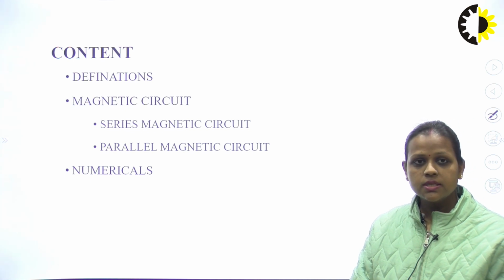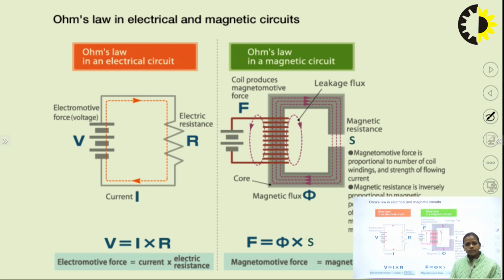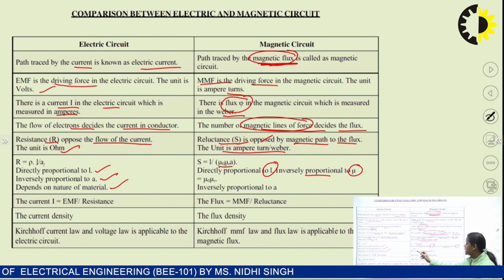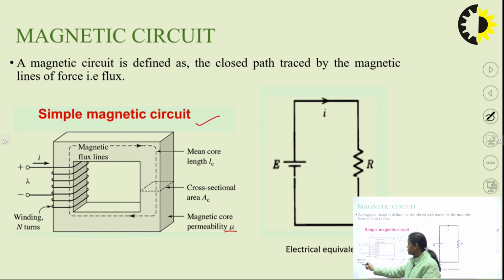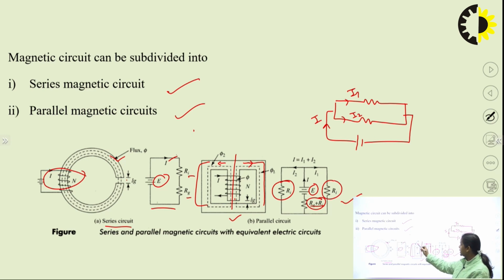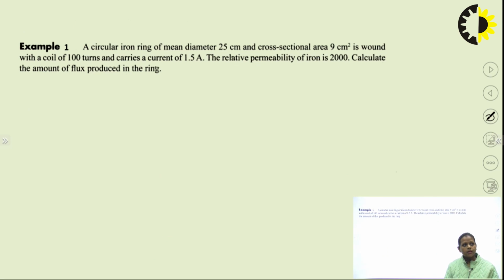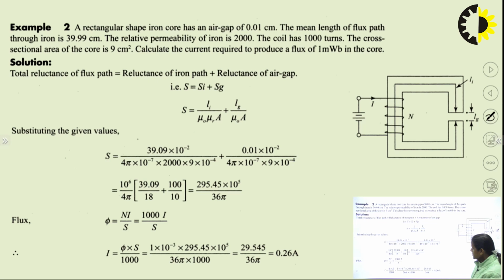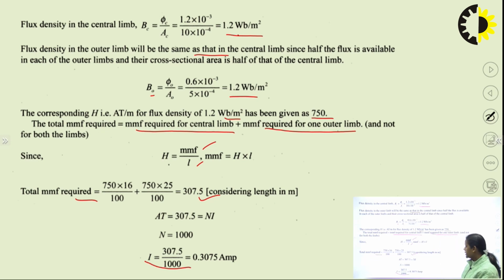''Magnetic Circuits'' Fundamentals of ELECTRICAL ENGINEERING Lecture 03 By Ms Nidhi Singh, AKGEC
In this lecture types of magnetic circuits is discussed. Numerical related to series and parallel magnetic circuits are also discussed in this lecture